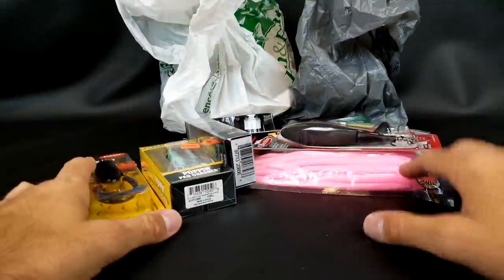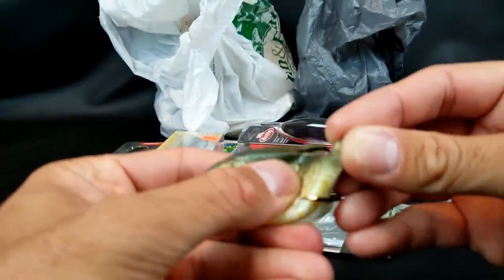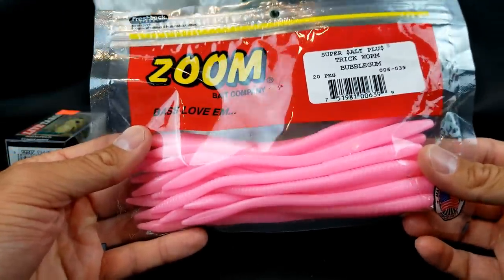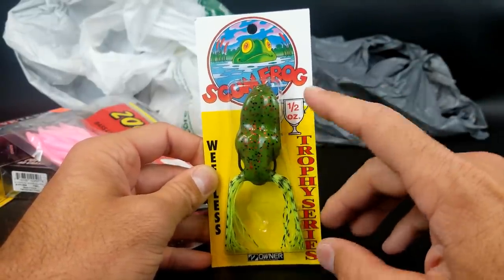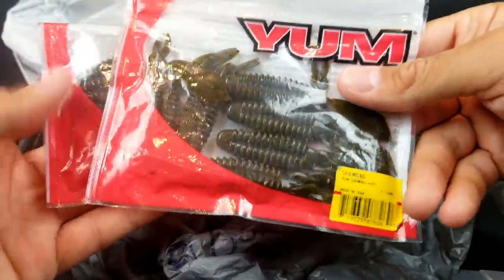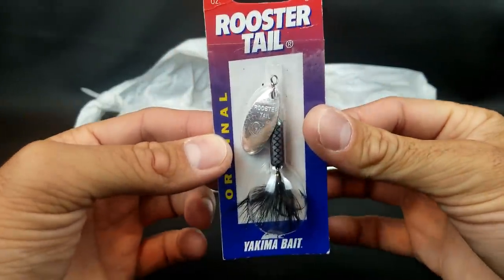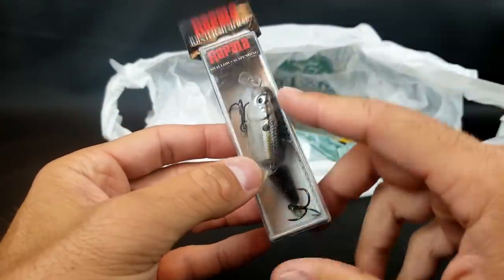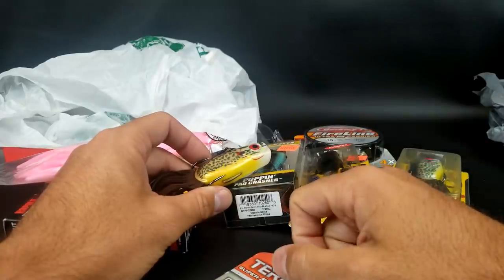Cheap Spring Fishing Lures * I Raided the Bargain Bin * (Tackle Unboxing)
Spring is a great time to pick up some cheap fishing lures! I raided the bargain bins of a few local stores and found some cool deals! Topwater frogs, spinnerbaits, soft plastics, line, and more.

Z-Man Micro Finesse Jig (Great Jig for Beginners) *SPRING BASS FISHING*

My TOP 3 Spring Finesse Baits for Bank Anglers (TOUGH BITE?)

My TOP 3 Spring Search Baits for Bank Anglers (COVERING WATER for Bass)